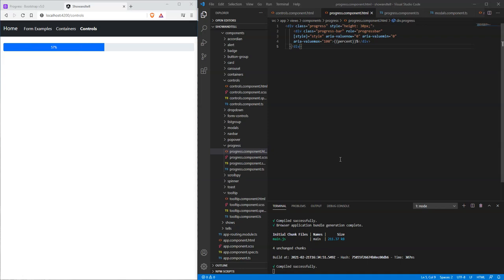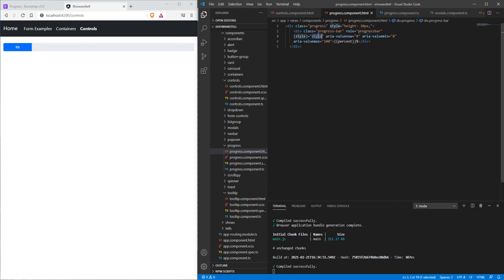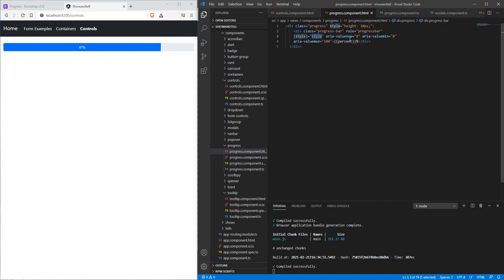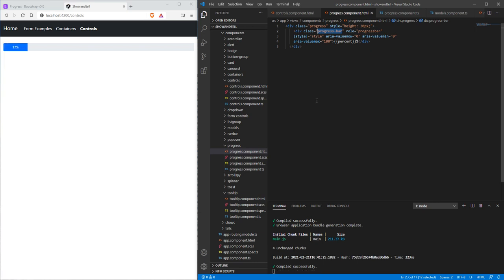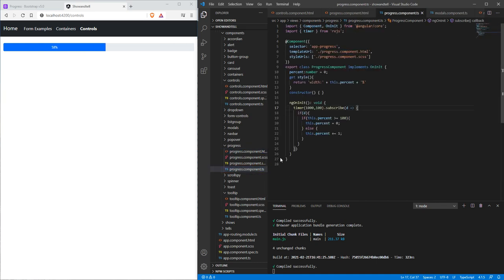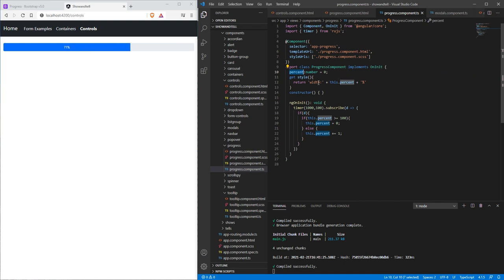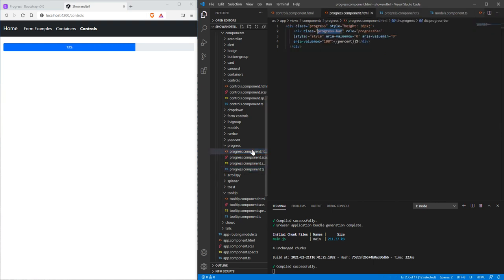#14 Bootstrap 5 Progress bar with Angular 11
In this video we'll go over how to use bootstrap's progress bar. We'll combine this with angular to make it function.